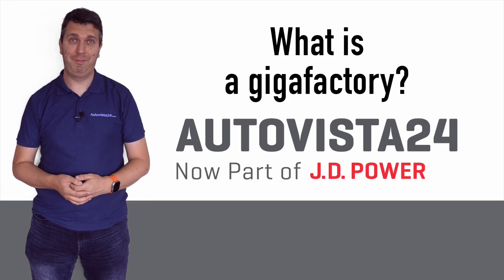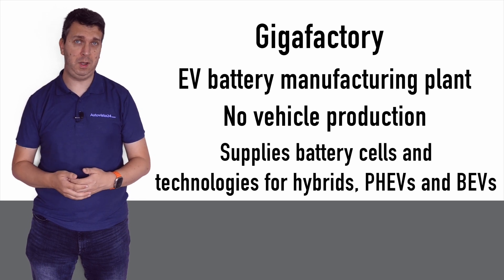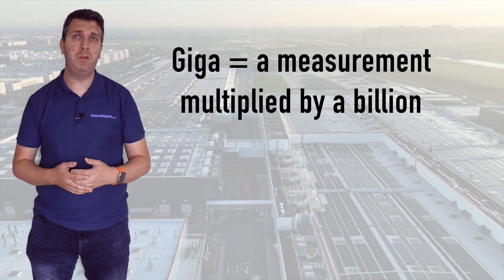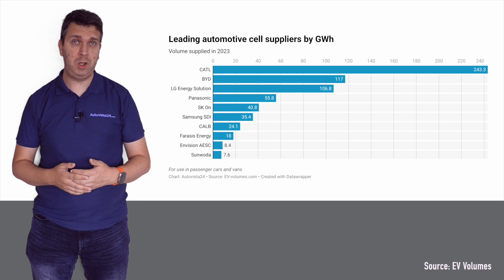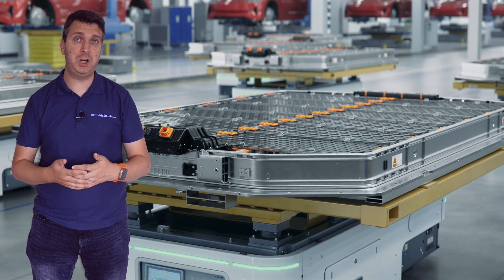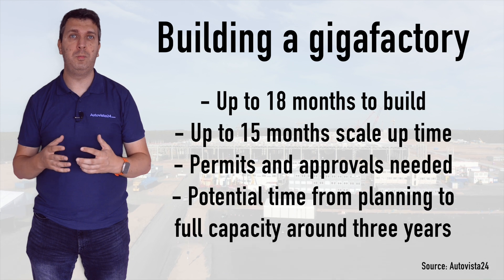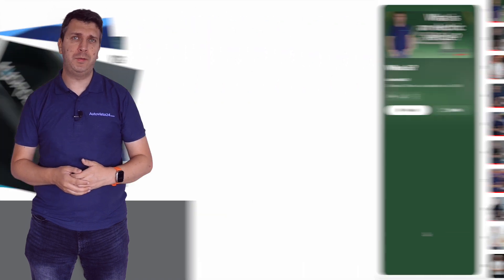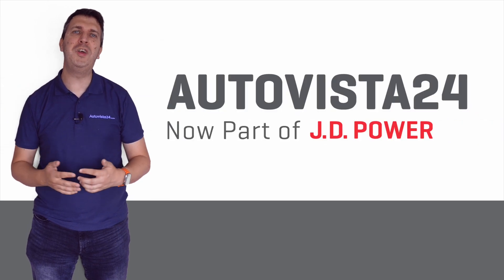What is a gigafactory?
What is a gigafactory, and why are they so important to the future of the battery-electric vehicle (BEV) market? Autovista24 special content editor Phil Curry explains the terminology, and what they do.

With the volume of BEVs increasing in Europe, there is a growing need to establish a localised gigafactory network. This will help to stabilise supply chains, which currently depend on imports from Asia. But building this network involves many complexities, and understanding of the different ways that gigafactories work when it comes to production.